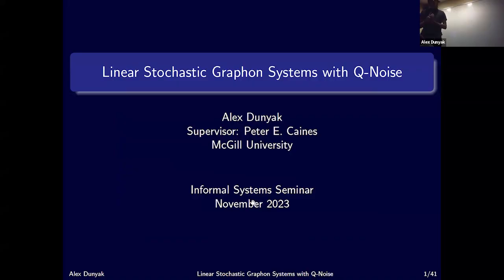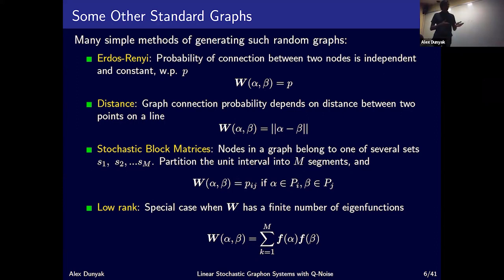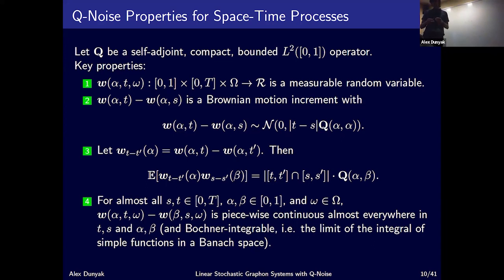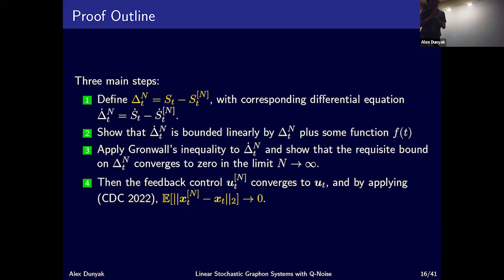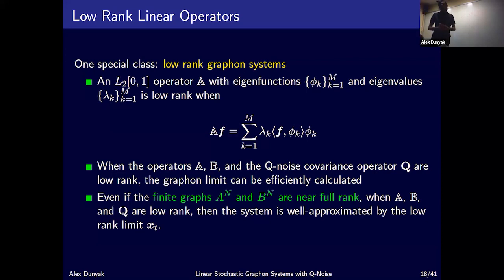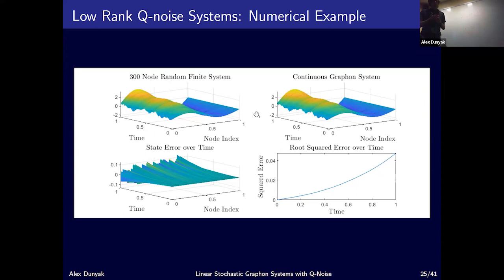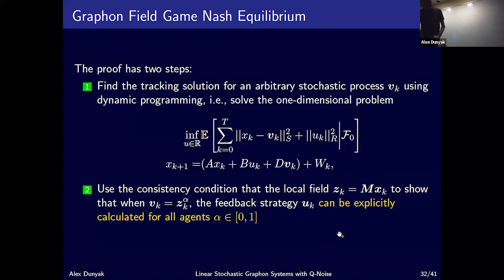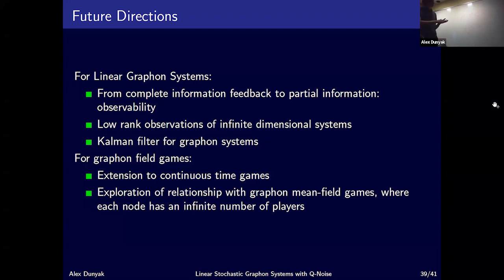Linear Stochastic Graphon Systems with Q-Noise, Alex Dunyak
ISS Informal Systems Seminar

Linear Stochastic Graphon Systems with Q-Noise
Alex Dunyak – McGill University, Canada

Large networks are very common objects in engineering. One approach to modeling dynamical systems on large, dense networks is to use their associated graphon limit, which is a bounded function defined on the unit square [Lovasz, 2012]. In this talk, whose foundations were presented in [Dunyak, Caines, CDC 2022], we outline recent results extending classical stochastic linear systems theory to systems on very large graphs by utilizing their approximating graphons and Q-noise. This results in a stochastic differential equation in the space of square-integrable functions defined over the whole network. We demonstrate that a linear quadratic Gaussian (LQG) optimal control problem on a large network converges to a Q-noise LQG on a graphon. Then, when a graphon limit corresponds to a finite rank linear operator, the state of the system can be explicitly calculated. Finally, for a linear stochastic mean-field tracking game on a large graph, the Nash Equilibrium can be approximated by an optimal control problem on a graphon. The optimal inputs for each agent in the graphon can be solved for explicitly, giving a closed form solution.